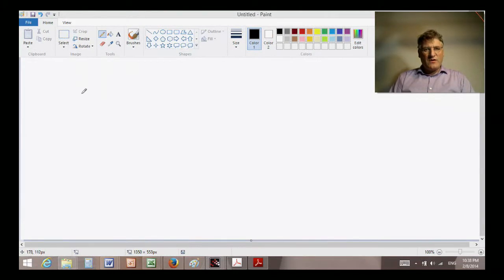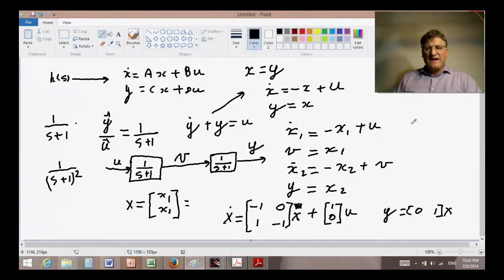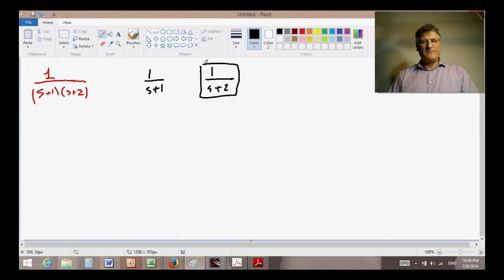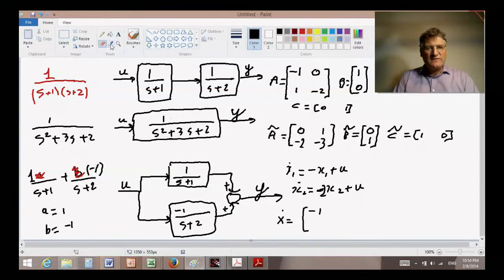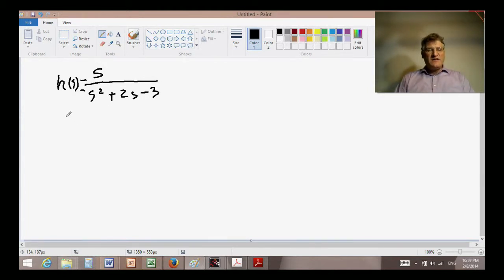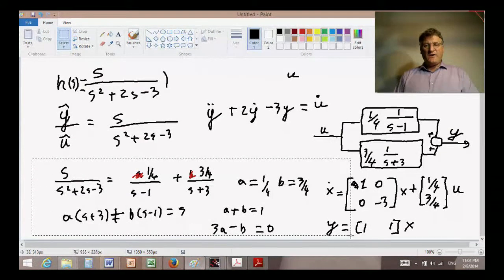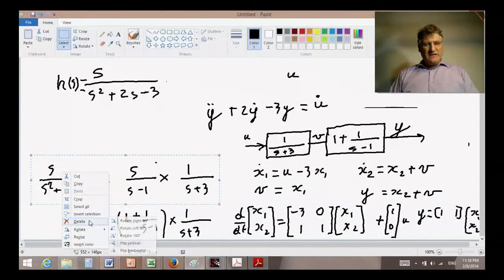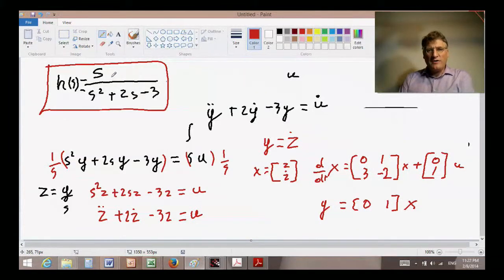System Dynamics: Lecture 11, State Space Part 1